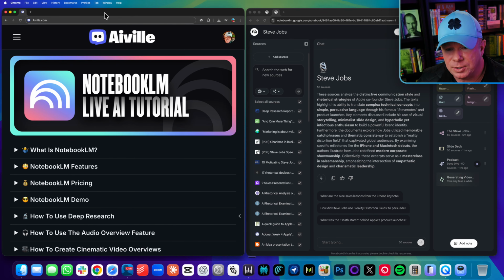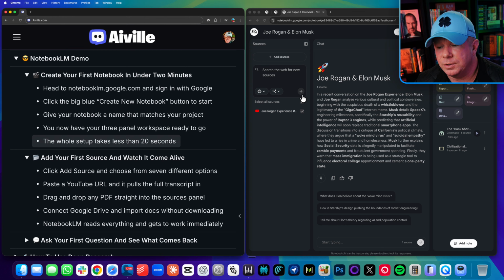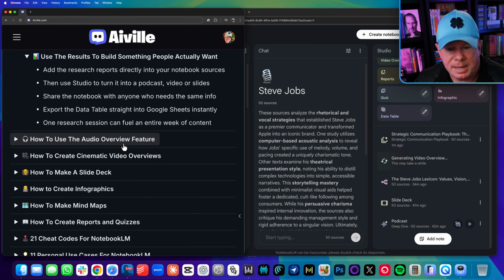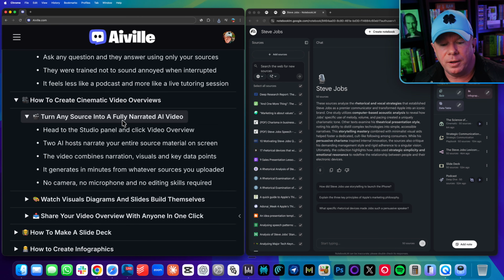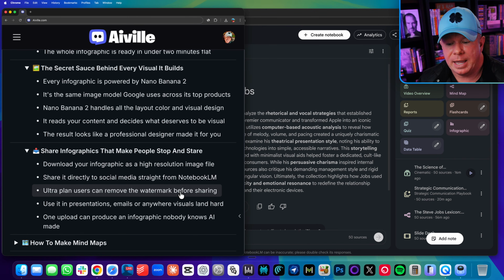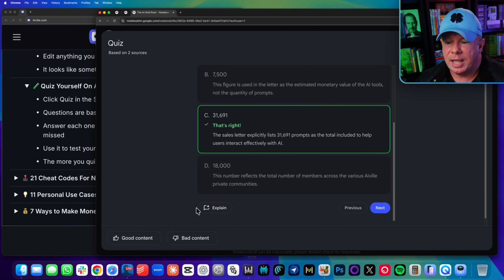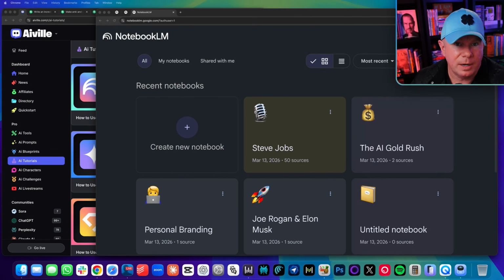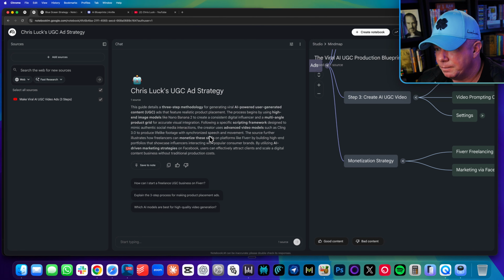NotebookLM: AI Tutorial For Beginners!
Ready to learn how to use NotebookLM?

After spending an embarrassing number of hours stress-testing every feature, uploading documents no sane person would upload, and accidentally creating a podcast that sounds better than 90% of what's on Spotify...

I'm walking you through ALL of it in this Notebook LM Tutorial.

Live. No cuts. No fluff.

Here's what you're about to discover:

→ What NotebookLM actually IS versus what people think it is (hint: it's not Evernote with a chatbot stapled on... it's closer to hiring a research team that doesn't need coffee breaks)

→ The pricing breakdown that makes zero sense until you realize Google's strategy (free tier users are getting more than most people pay $20/month for elsewhere)

→ A live demo where I feed it real sources and let you watch the AI think in real time (this is where most "overview" videos chicken out... I'm showing the messy parts too)

→ Deep Research mode and why it's quietly one of the most dangerous features Google has shipped (it doesn't just summarize... it SYNTHESIZES across sources in ways that took me 3 hours manually and took it 47 seconds)

→ The Audio Overview feature that generates a full two-person podcast discussion from your documents. I wish I was exaggerating. I'm not. Two AI hosts. Banter. Follow-up questions. It's unsettling.

→ How to create cinematic video overviews that look like someone spent a weekend in After Effects (the actual effort required: uploading a PDF and clicking a button)

→ A slide deck generator that produces presentations your boss will assume you stayed up all night making (the formatting is honestly better than what I build manually and I hate admitting that)

→ The infographic creation workflow most users scroll right past (it's buried in the interface but it turns dense data into visual assets that actually look professional)

→ Mind maps that auto-generate from your source material. Not the janky kind. The kind where you zoom in and go "wait, I didn't even make that connection myself."

→ Reports AND quizzes generated from the same sources (teachers and course creators should be paying very close attention to this part)

→ 21 cheat codes I compiled after weeks of testing that make NotebookLM behave like a completely different tool (some of these feel like exploits Google hasn't patched yet)

→ 11 personal use cases ranging from "planning a vacation" to "understanding my lease agreement" to "prepping for a medical appointment with actual informed questions" (the last one changed how I think about AI tools entirely)

→ 7 ways to make real money with NotebookLM right now. Not theoretical. Not "maybe someday." Services people are already buying. I'll break down the pricing, the delivery, and the exact workflow for each one.

→ A weird discovery about how source quality affects EVERYTHING (garbage in, garbage out is true... but "medium garbage in, surprisingly decent out" is also true and I'll show you where the threshold sits)

→ The 50-source limit that sounds restrictive until you understand how NotebookLM cross-references them (it's doing things with 12 PDFs that would take a human analyst a full work week)

→ Why most people's first Audio Overview sounds robotic and lifeless (there's a prompting trick that fixes the tone in one sentence)

Fair warning: this is a LONG livestream. I'm covering everything from "what is this thing" to "here's how to build a business around it."

If you just want the surface-level tour, YouTube has plenty of 8-minute videos.

This isn't that.

Drop a comment and let me know:

Have you used NotebookLM yet?

What's one topic or project you'd love to throw at it?

I'll respond to as many as I can.

Now let's get into it.

Your friend,
Chris

💰 Ready to Make Money With AI?